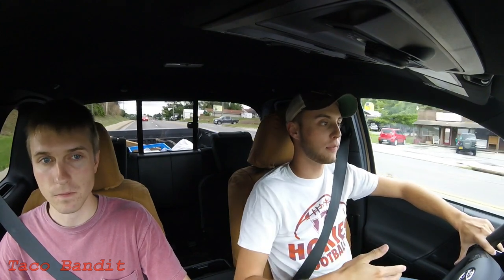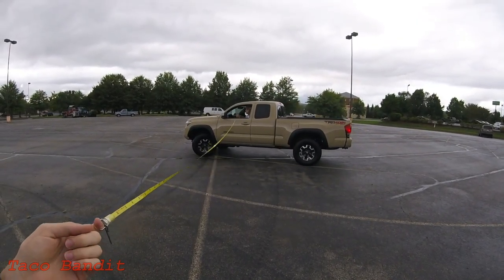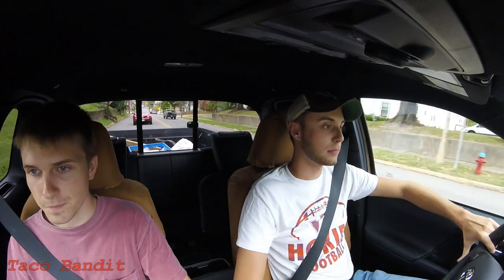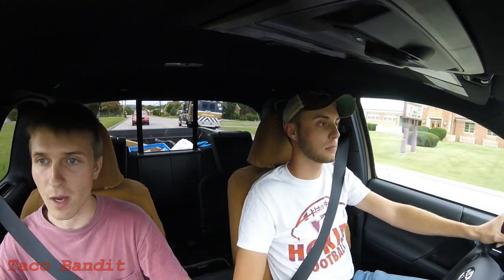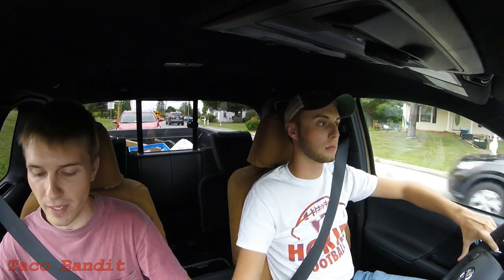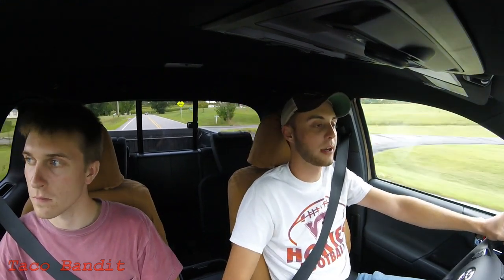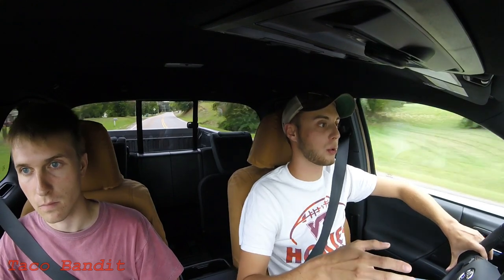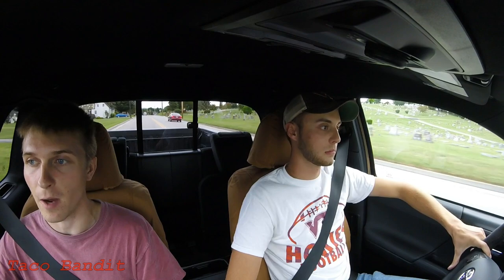Tacoma Turning Radius Comparison & This Week's News! Weekly Update #74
In this week's edition, we finally compare the differences in the turning radius in both the Access Cab & Double Cab Long Bed configurations! Along with this very scientific test, we bring you this week's news!